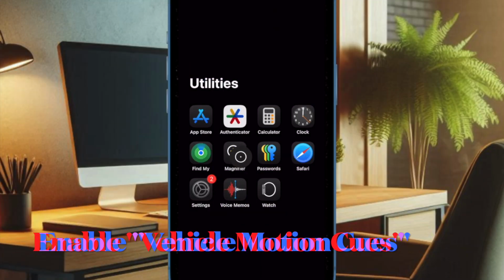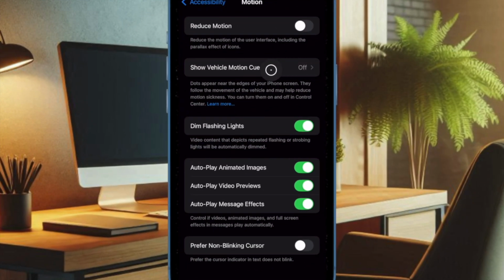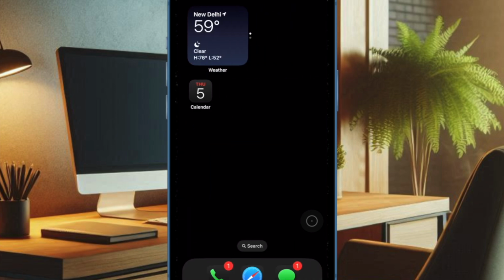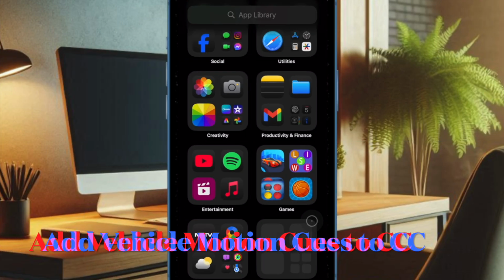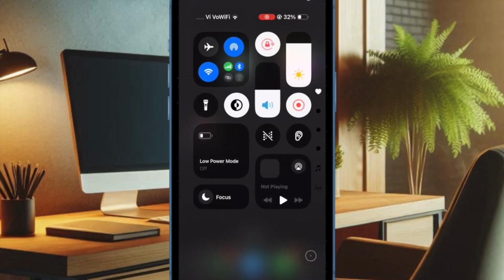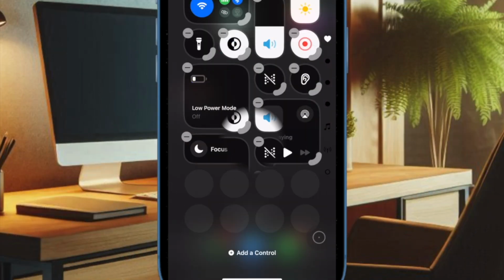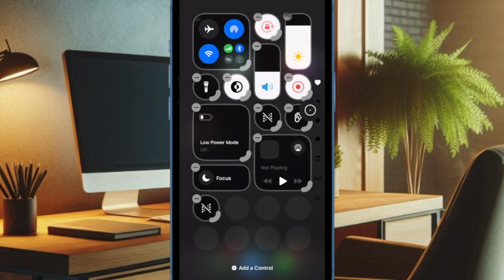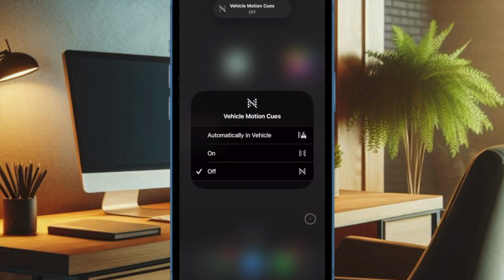How to Use Vehicle Motion Cues on iPhone/iPad in iOS 18.2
Discover how to use Vehicle Motion Cues on your iPhone or iPad running iOS 18! This feature helps you reduce motion sickness. Whether you're commuting, road-tripping, or just exploring, this guide will help you optimize your iPhone or iPad for a seamless in-vehicle experience.